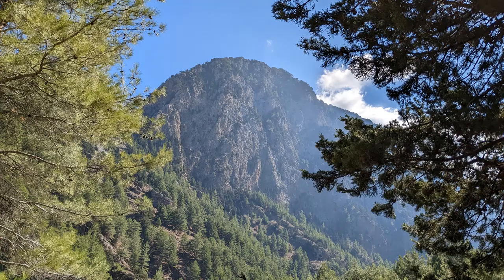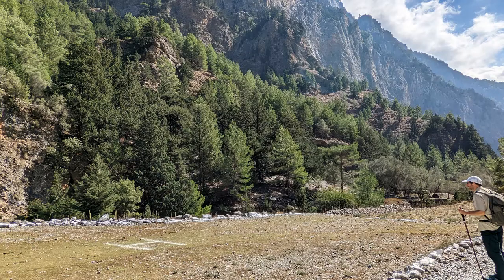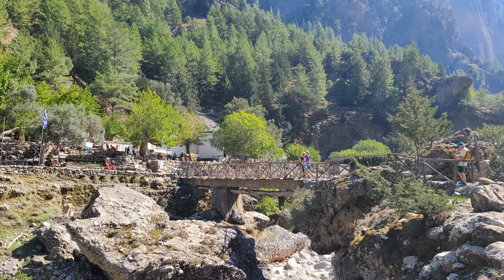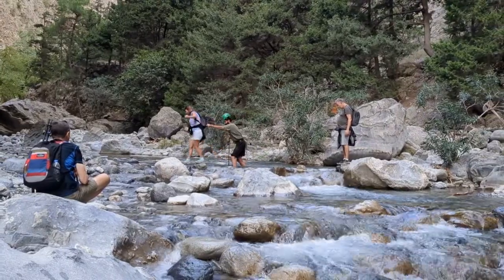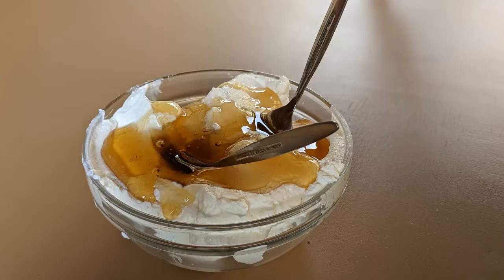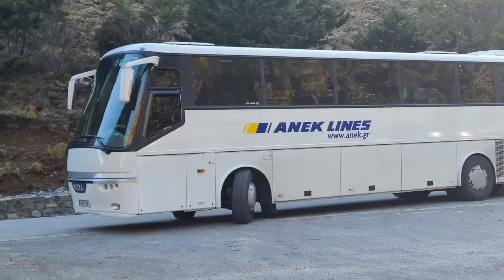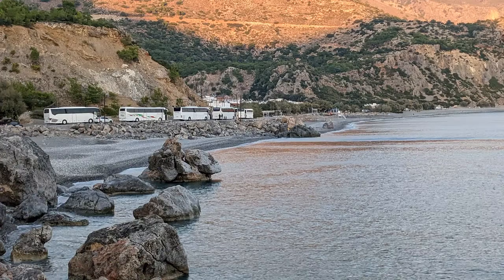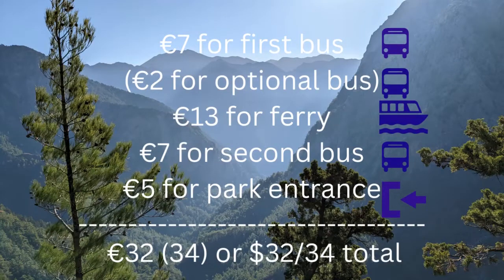Hiking the Samaria Gorge on Crete in Greece. Is it the prettiest gorge in Europe?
Thinking about hiking the Samaria Gorge, an UNESCO biosphere, just outside of Chania on the island of Crete in Greece? Rather than spending too much money with the local tour companies, we give you step-by-step instructions for how to do it yourself, saving over $/€30 per person and having more fun and flexibility.

We are an early retired couple who sold everything to travel the world fulltime. You can get our book, Two Carry-Ons and a Plan by Chris Englert, on Amazon by clicking this link:

Get your bus tickets and ferry tickets in person at the Chania bus terminal in downtown Chania, Crete, Greece.

Remember to have  €2 cash for the optional bus.